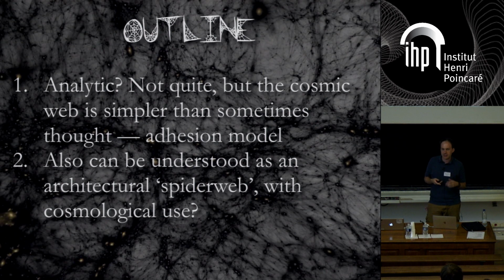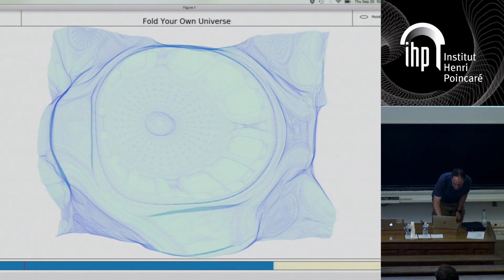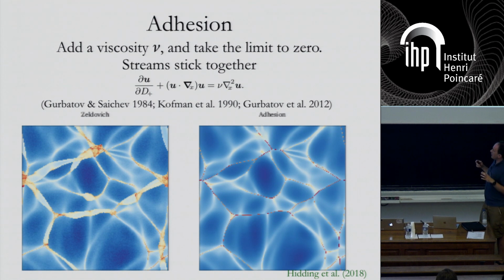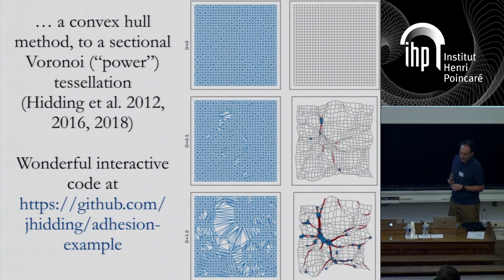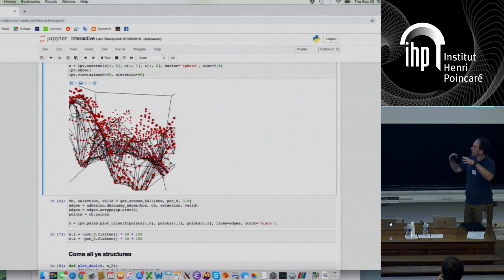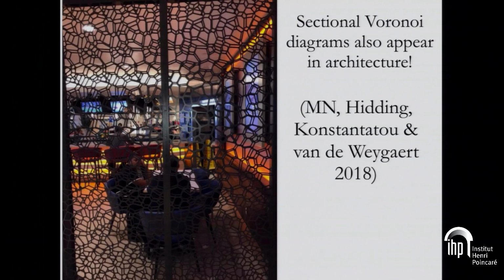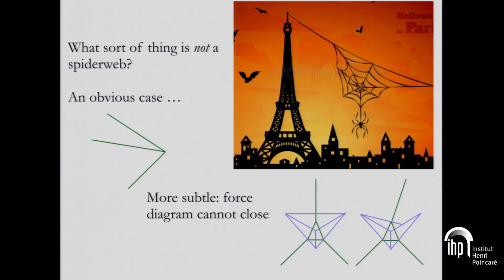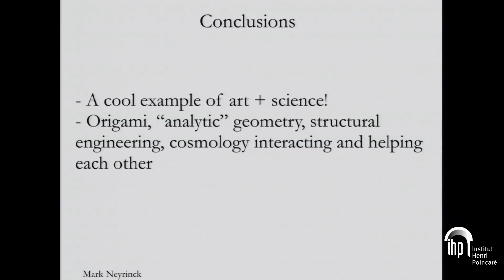The Cosmic Spiderweb: void/wall perpendicularity in (...) - M. Neyrinck - Workshop 1 - CEB T3 2018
Mark Neyrinck (Univ. of the Basque Country, Bilbao) / 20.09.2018

The Cosmic Spiderweb: void/wall perpendicularity in the adhesion model